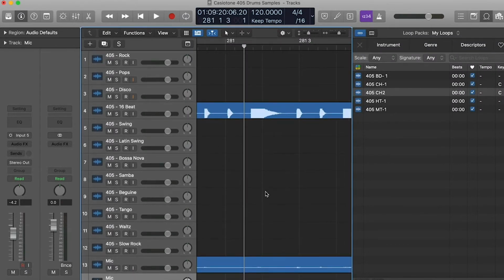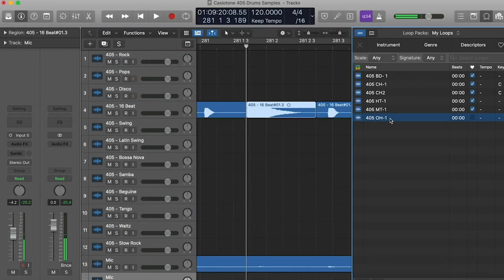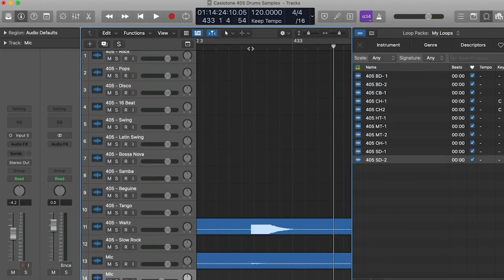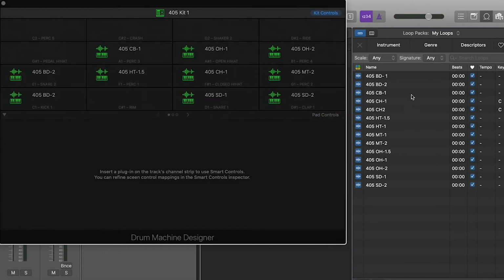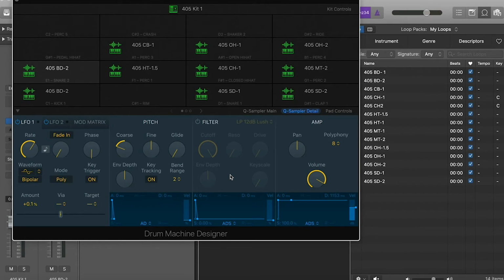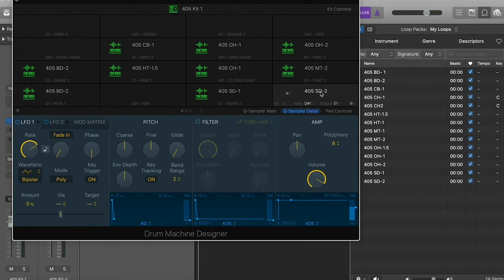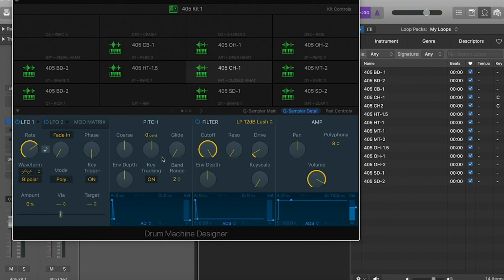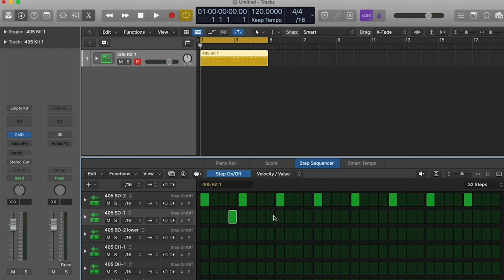Sampling Casiotone 405 Drums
Full breakdown on sampling the drum sounds from my Casiotone 405. Like many old Casios it has set rhythms (12 in this case), so getting them into logic as samples makes these punchy old sounds easy to use.